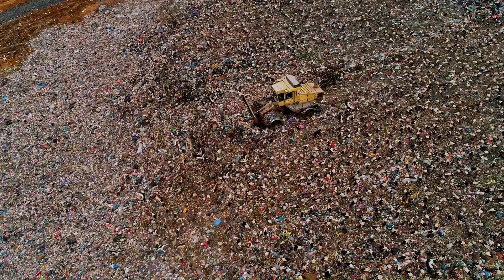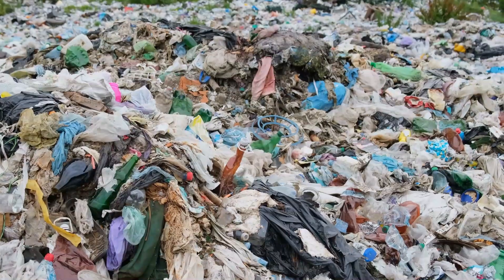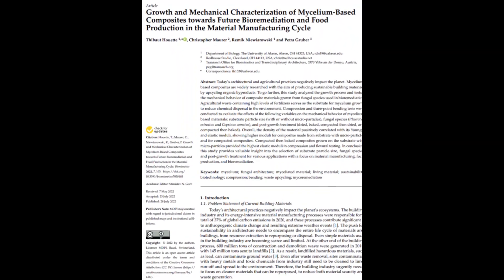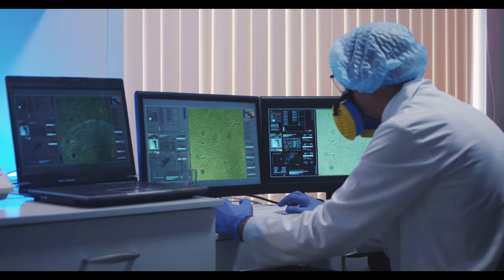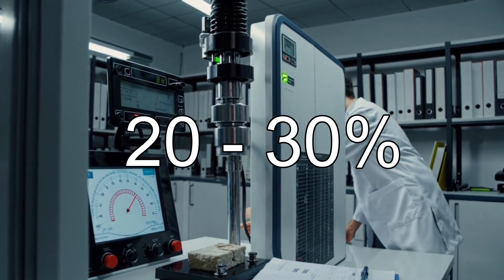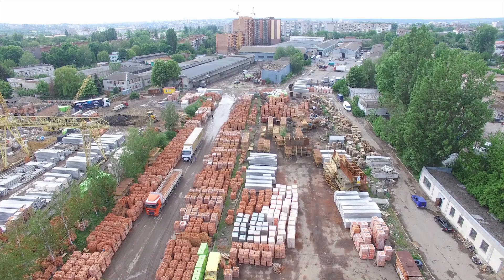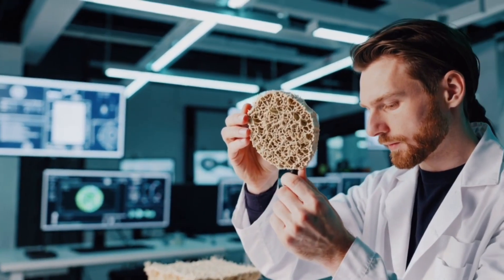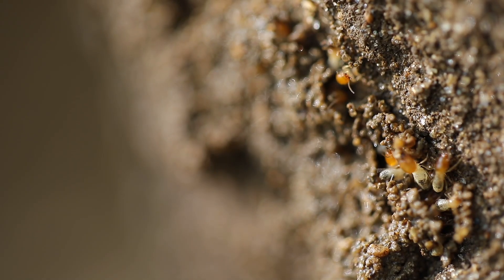Could Fungi Be The Future of Construction?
🔍 Video Description:
Explore how mycelium—the secret power of fungi—could redefine the way we build. Discover how traditional materials like cement contribute heavily to CO₂ emissions, and learn about groundbreaking research testing mycelium-based composites as a sustainable, eco-friendly alternative. Could fungi really be the future of construction?

👩‍🔬👨‍🔬 Authors of the research paper:
Thibaut Houette, Christopher Maurer, Remik Niewiarowski, and Petra Gruber

🌟 About the channel:
Welcome to BioBytee! In a world rife with scientific misinformation, I started this channel to bring you peer-reviewed research straight from the source. My mission is to help you understand the cutting edge of human knowledge so that together, we can push science even further!

📜 Chapters:
0:00 Introduction
0:10 The Construction Problem
0:46 Introducing the Research Paper
1:02 What did the Researchers do?
1:29 What did they discover?
1:55 Impact
2:11 My Opinion
2:49 Meme of the Week
2:55 Become a Byter!